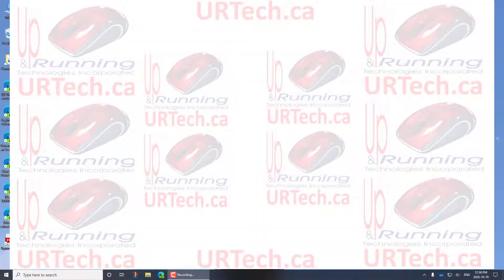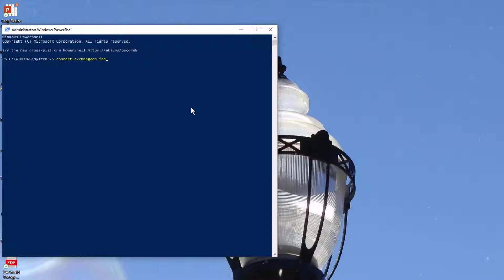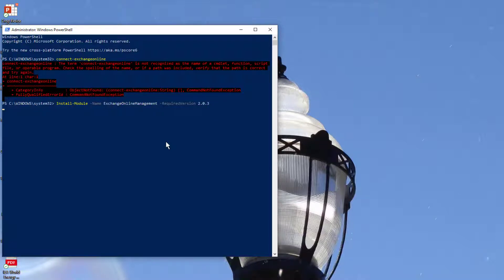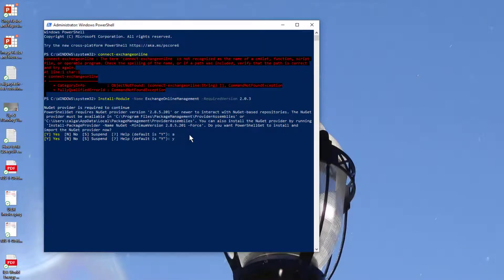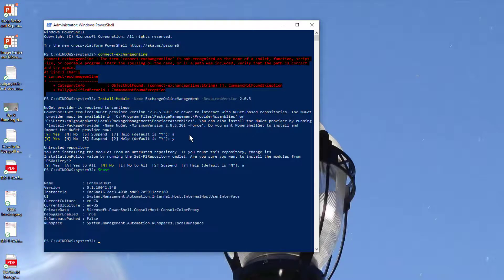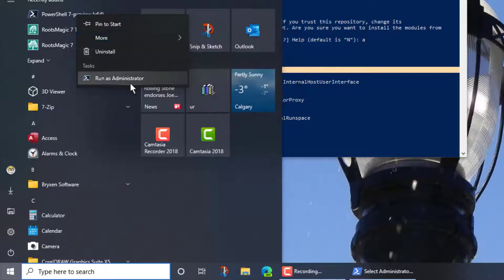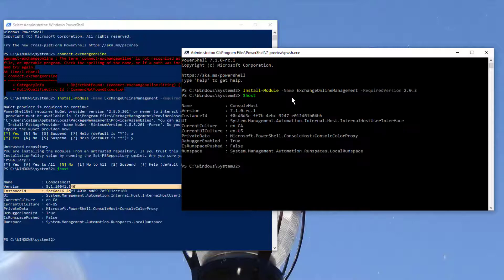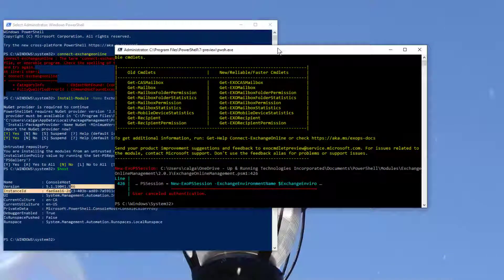How to Install Version 2 Exchange Online Commandlets EXOv2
Verison 2 of Exchange Online Commandlets (aka EXOv2 Cmdlets) are new commands that much simplify the command line administration of hosted Exchange.  In our case, we need these new commands to more quickly manage our Office365 Exchange Online implementation.  The problem is that EXO v2 commands are not included in the latest version of Windows 10 20H2 or in PowerShell 7.   Fortunately there is an easy way to add them:

Install-Module -Name ExchangeOnlineManagement -RequiredVersion 2.0.3